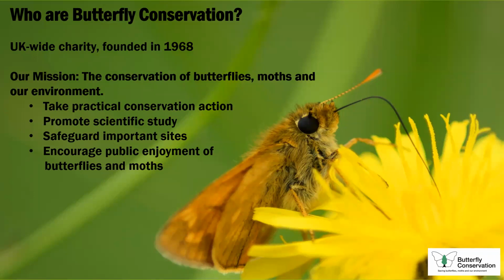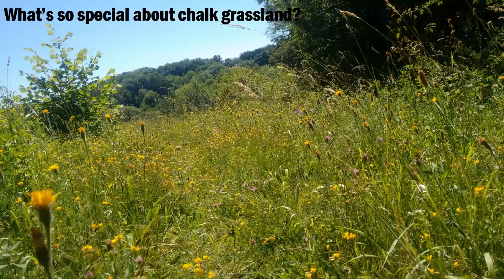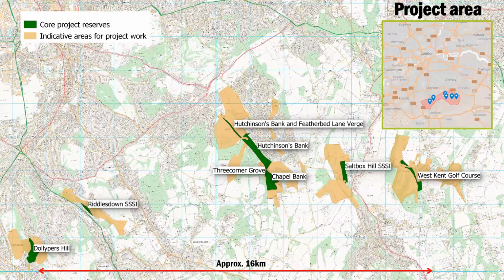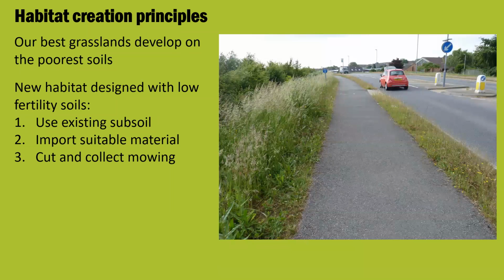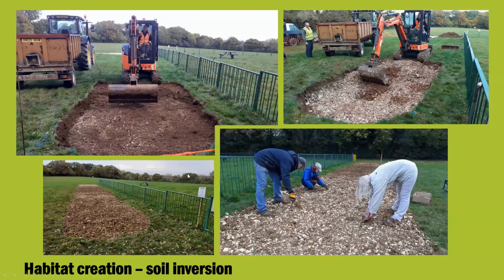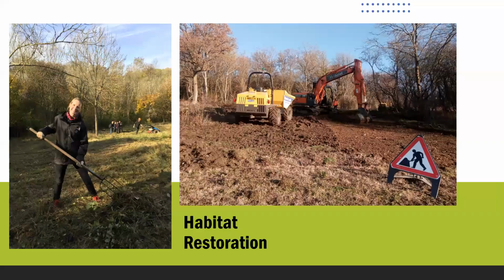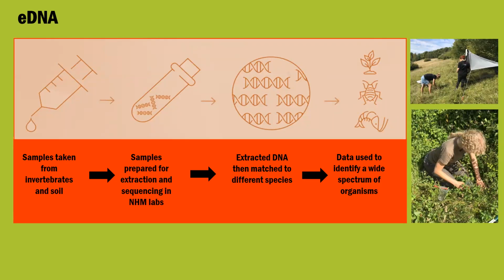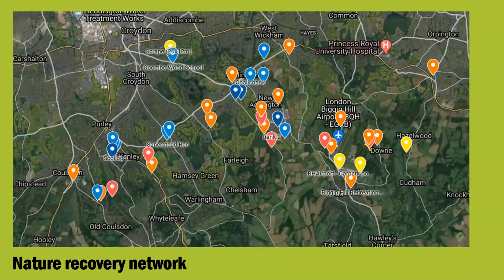Brilliant Butterflies project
Talk by Steve Bolton, Project Officer, Butterfly Conservation